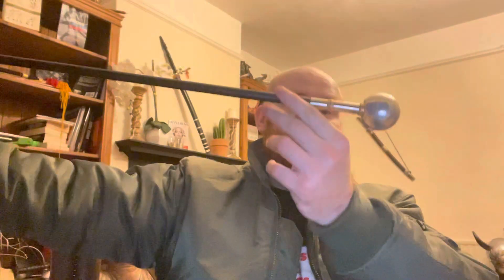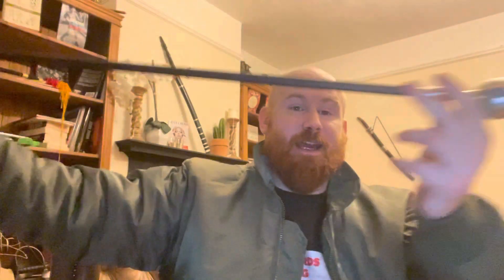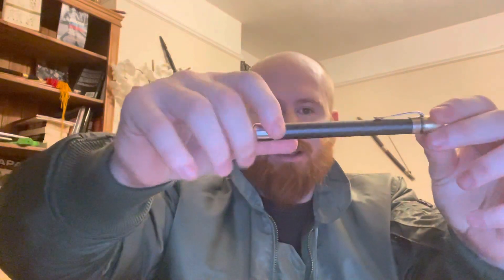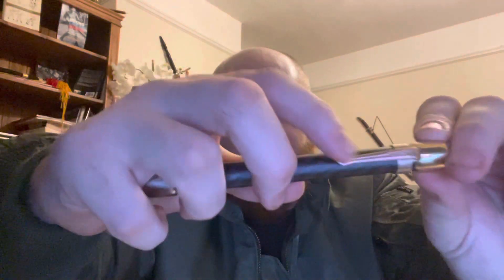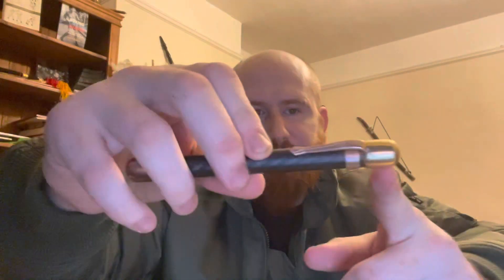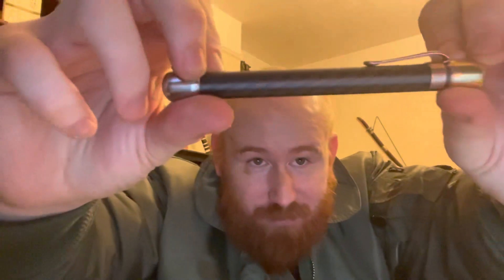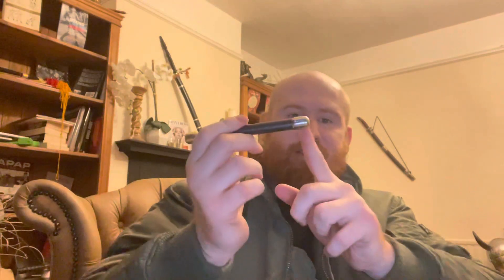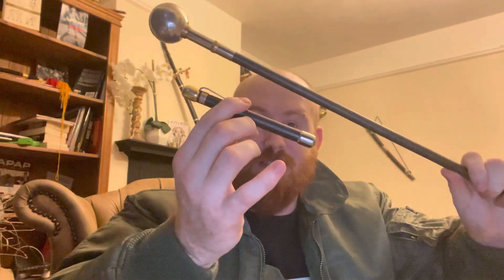The Nephalim Montana Yawara